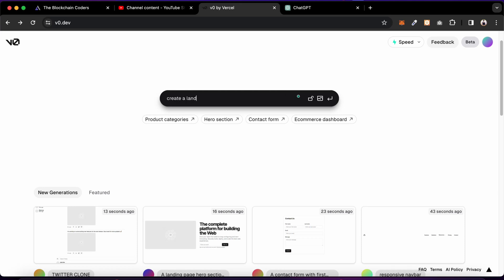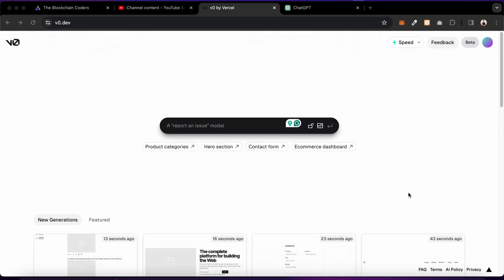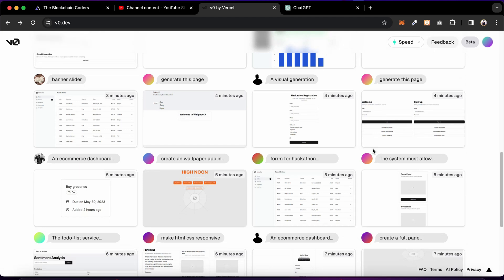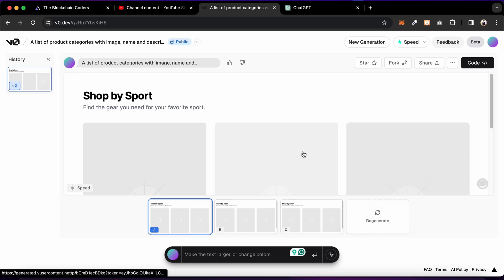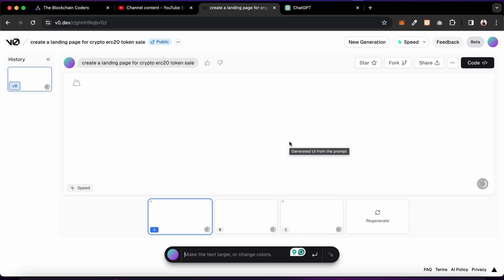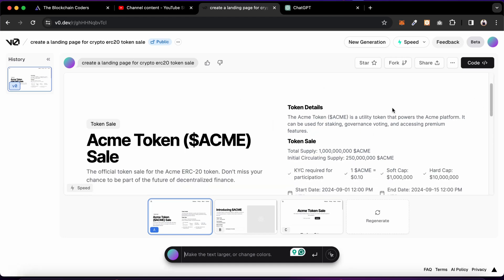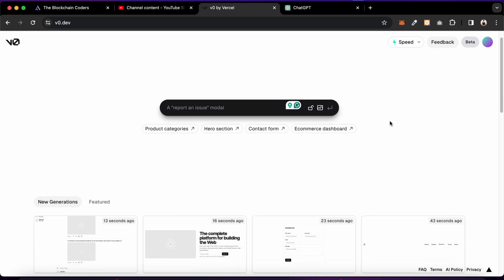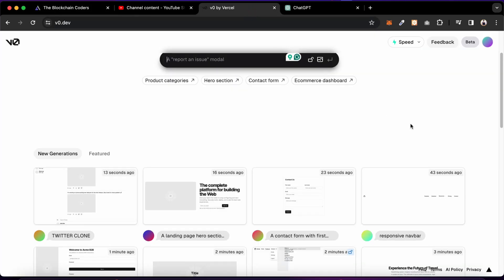Free AI Tool For Generating UI Components and Landing Page for Nextjs & Tailwind CSS | AI Developer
AI Tool For Generating UI Components

AI tool that automates UI component and landing page creation for your Next.js and Tailwind CSS projects – for free! Join us for a live demo as we showcase how this innovative tool leverages artificial intelligence to generate stunning UI elements and landing pages in seconds. Whether you're an experienced developer or just starting out, this tool will revolutionize your workflow, saving you time and effort. Don't miss out on this exciting opportunity to explore the future of web development with AI

Workout Video: